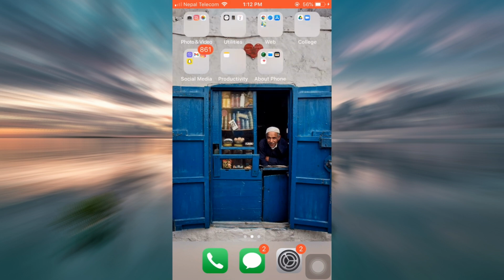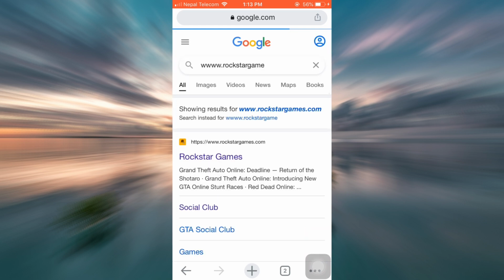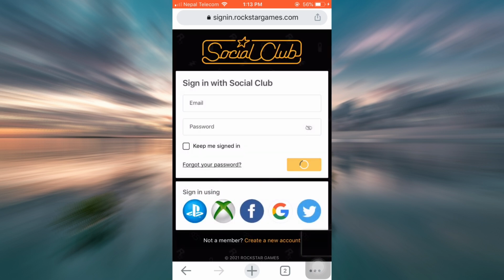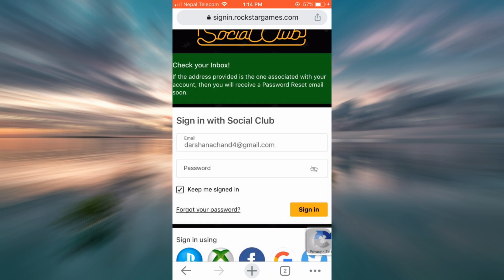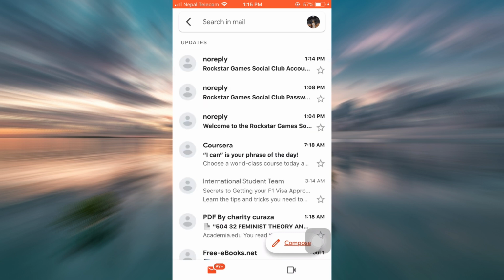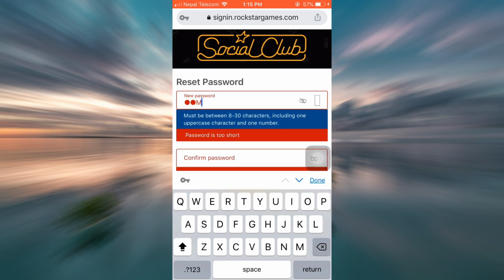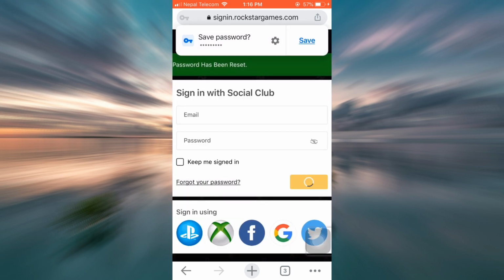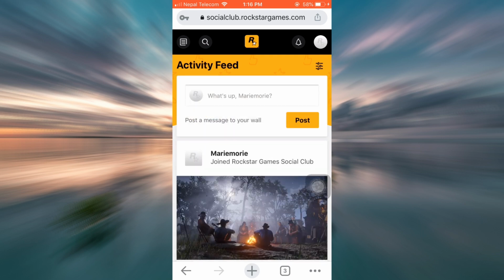How to Recover Rockstar Account | Reset Rockstar Social Club Password 2021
➜ In this video tutorial I will guide you in quick easy steps to recover your Rockstar account password.